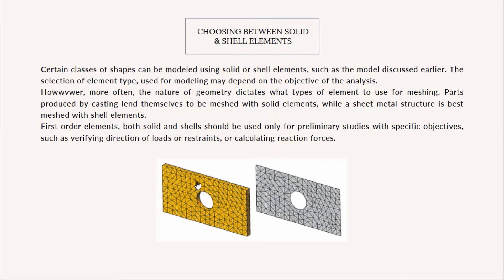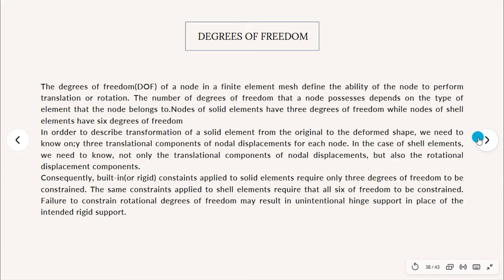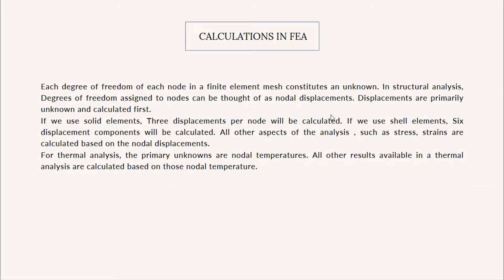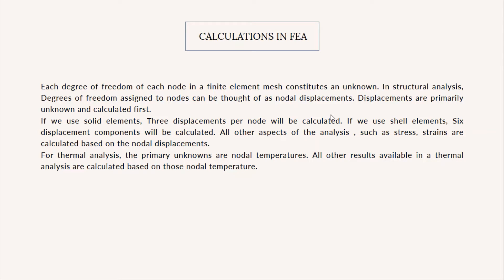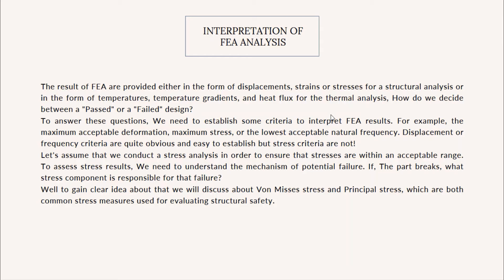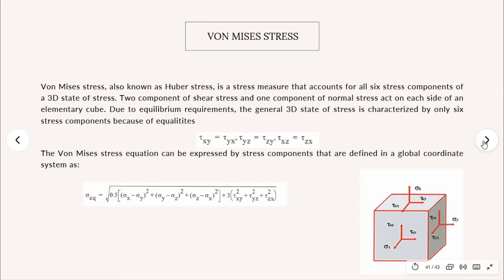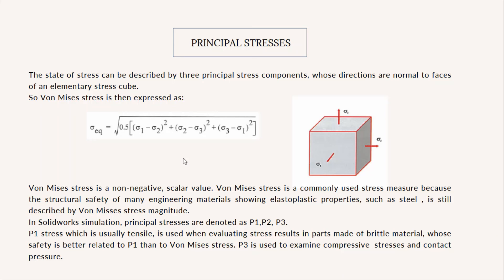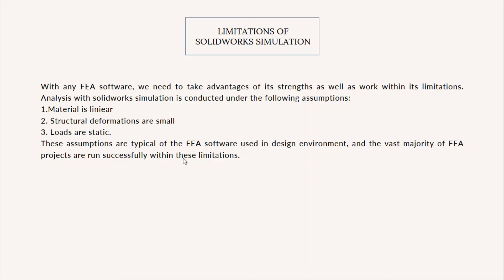Solidworks Simulation for Beginners । Structural Analysis Complete Course । EP-04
TIn this lesson you are going to learn the types of Finite Elements Analysis (FEA) in detail.
And let us know if you have any query in comments.

We will help you to keep yourself up to date with the latest learning material.